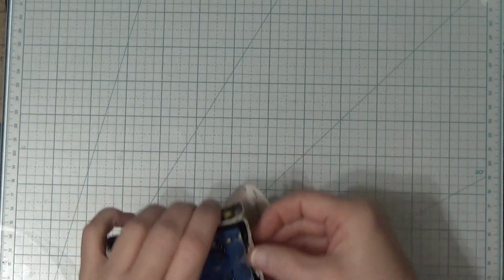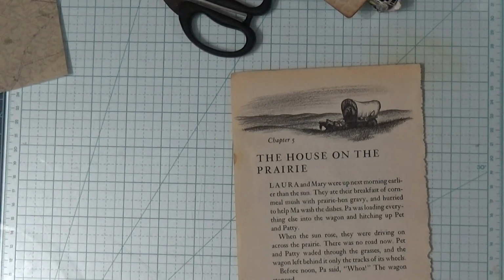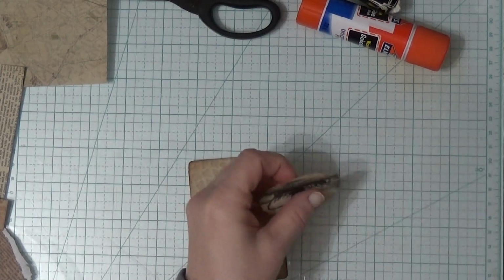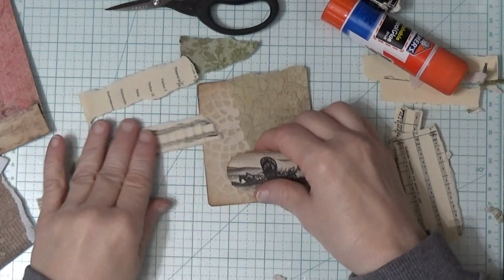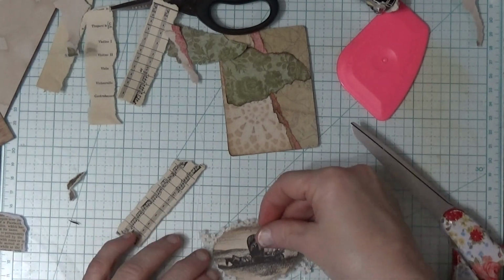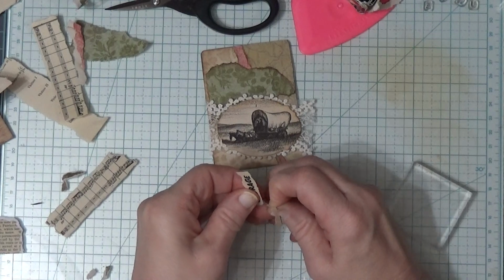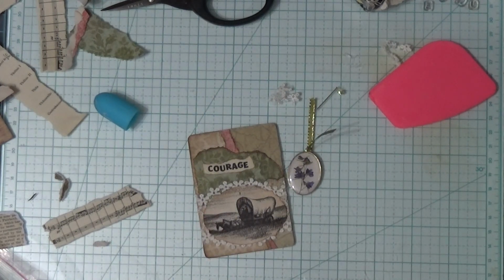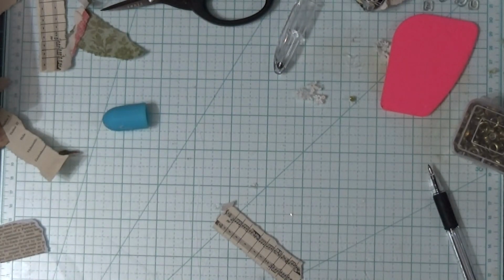TBM2024FullDeckChallenge Week 3| Altered Playing Card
This is a 1 year challenge hosted by The Blushing Mint  here on YT.  I will add her link here so you can find out how to join in if you would like to.  I think it is going to be a lot of fun!
Our Prompts this week were boundries & Button